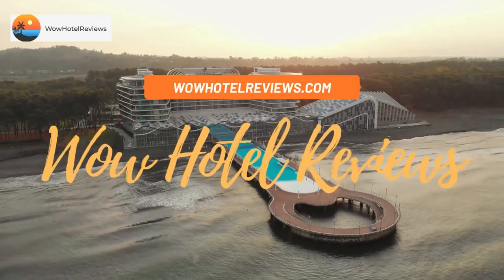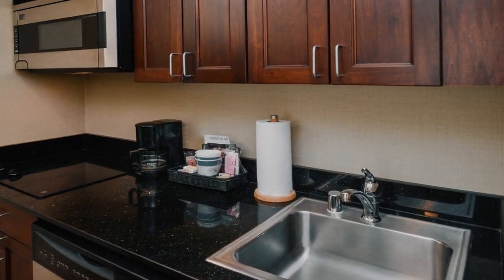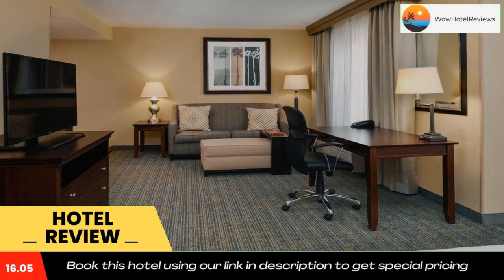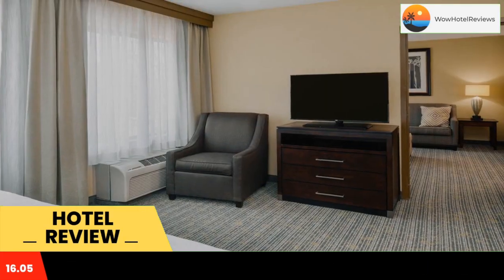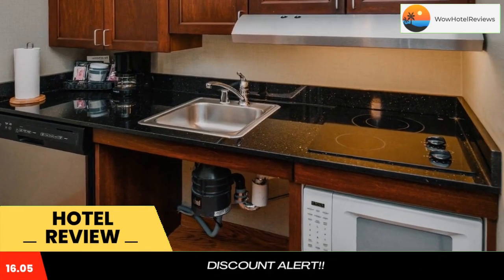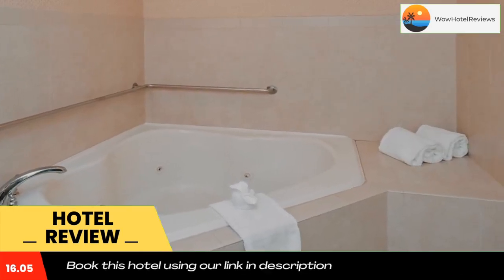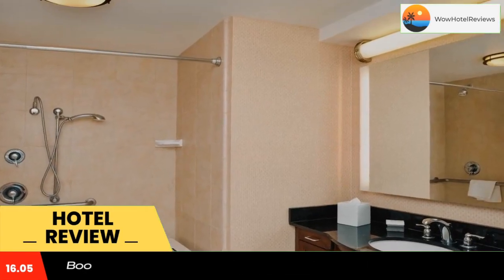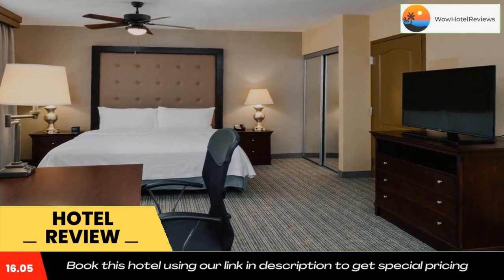Homewood Suites by Hilton Fresno Review - Fresno , United States of America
Homewood Suites by Hilton Fresno

Featuring spacious accommodations, furnished with many of the comforts of home, including full kitchens, this Fresno hotel is close to popular area attractions and features state-of-the-art amenities and services.
The Homewood Suites Fresno places guests only a short distance from the Fresno Fairgrounds and the Fresno Convention Center. Guests at the hotel can also easily discover a large variety of recreational activities, including hiking, skiing, boating and fishing.
In addition to fully equipped kitchens, the Fresno Homewood Suites also features in-room flat-screen TVs as well as free high-speed internet access. Guests can also enjoy the free daily hot breakfast as well as on the on-site basketball court and free weekday evening reception.